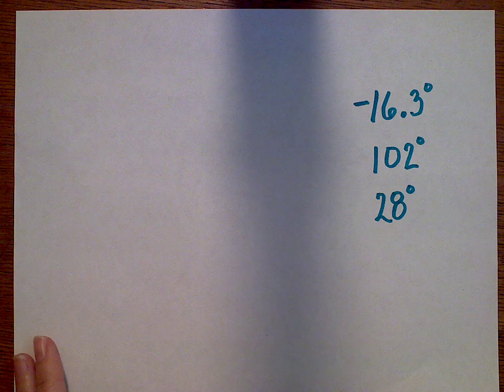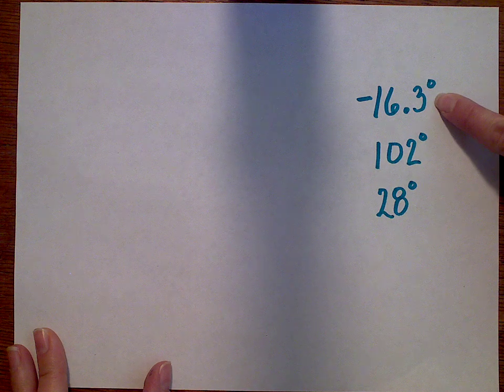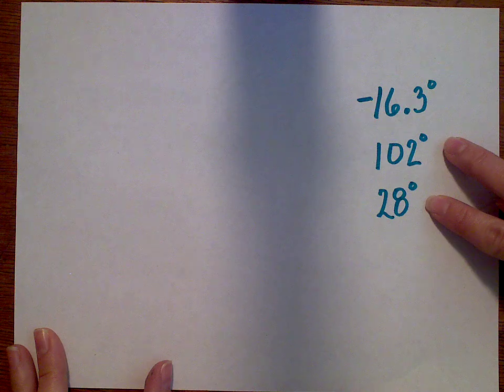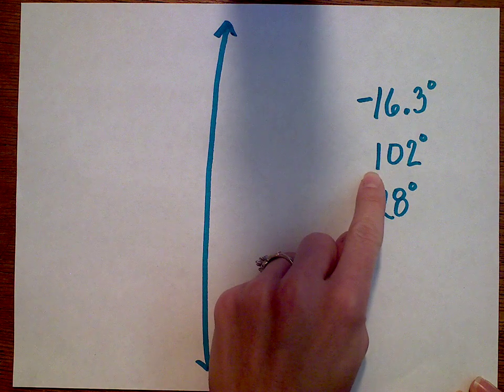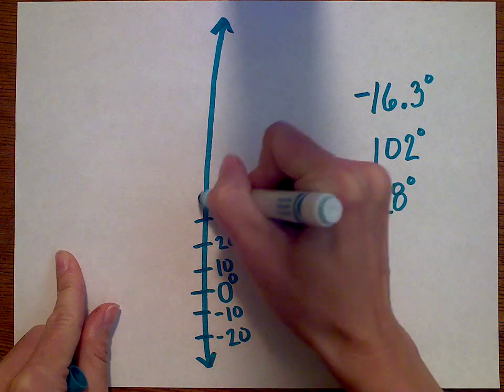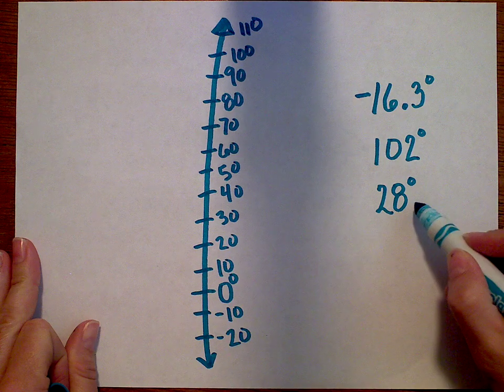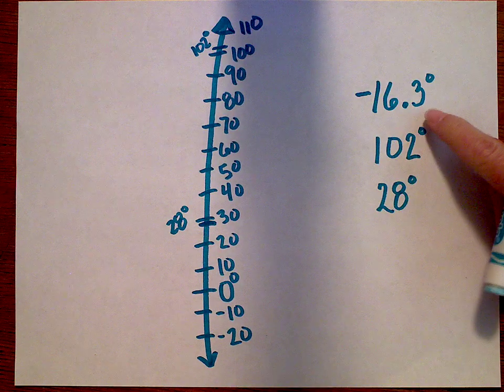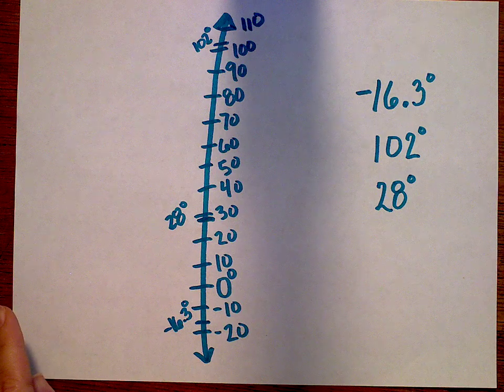vertical number line example